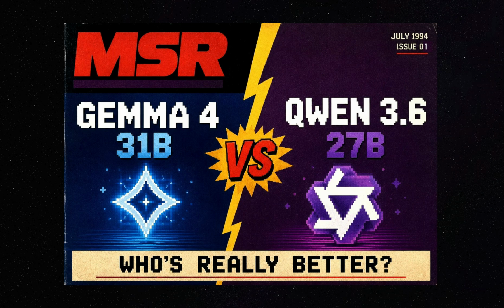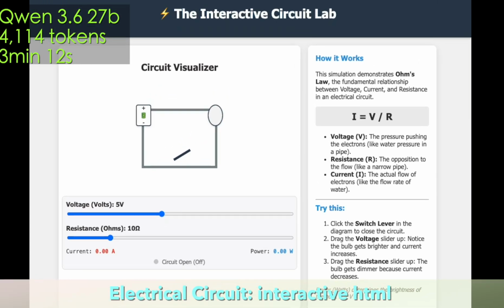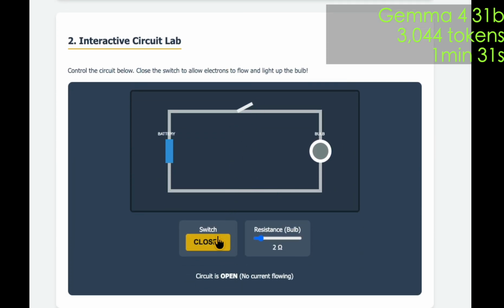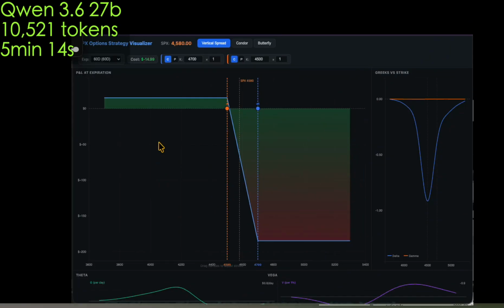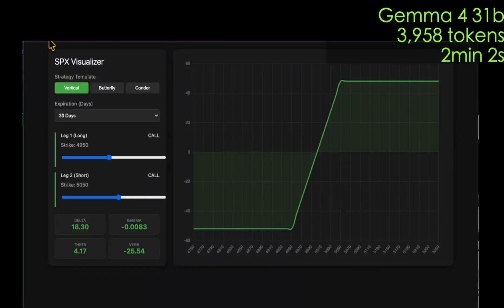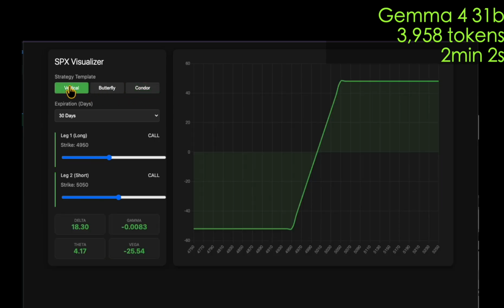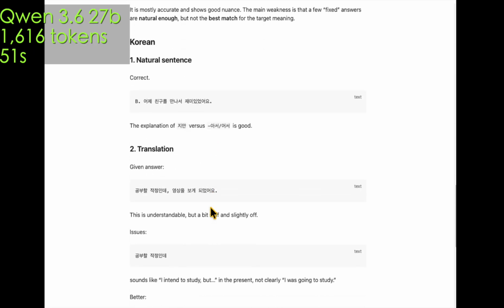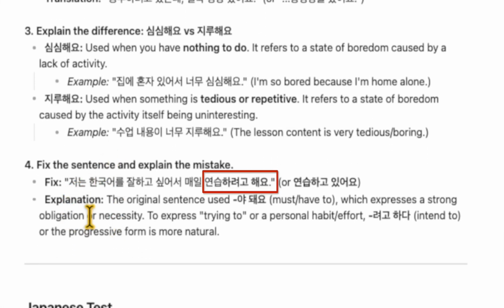Qwen 3.6 27b vs Gemma 4 31b (v1): Battle of the Dense LLMs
Qwen 3.6 27b is thought of as the best consumer model. Google Gemma 4 31b shows that it's actually an even more capable model. This is the first video in a series of videos where we'll look at these models, which are arguably the most important and relevant for the home user.

Prompts
1) Generate an interactive HTML page to explain electricity and electrical circuits.

2) Create a single html file that allows a trader to visualize the following options strategies for the SPX:
1. Vertical spread
2. Condor
3. Butterfly

It should how how the Greeks Delta, Gamma, Theta, and Vega change as the legs are adjusted.
The user should be able to click and drag the legs and select different expirations.

You can make up data for the SPX.

3) Answer these two language questions:
Korean Test
Questions
1. Choose the more natural sentence and explain why.

A. 어제 친구를 만났지만 재미있었어요.
B. 어제 친구를 만나서 재미있었어요.

2. Translate naturally into Korean.

“I was going to study, but I ended up watching videos.”

3. Explain the difference.
심심해요 vs 지루해요

Give one example sentence for each.

4. Fix the sentence and explain the mistake.
저는 한국어를 잘 하고 싶어서 매일 연습해야 돼요.

The speaker means: “Because I want to become good at Korean, I try to practice every day.”

Japanese Test
Questions
1. Choose the more natural sentence and explain why.

A. 昨日、友だちに会ったから、楽しかったです。
B. 昨日、友だちに会ったけど、楽しかったです。

2. Translate naturally into Japanese.

3. Explain the difference.
つまらない vs 退屈（たいくつ）

4. Fix the sentence and explain the mistake.
日本語が上手になりたいから、毎日練習しなければなりません。

The speaker means: “Because I want to become good at Japanese, I try to practice every day.”